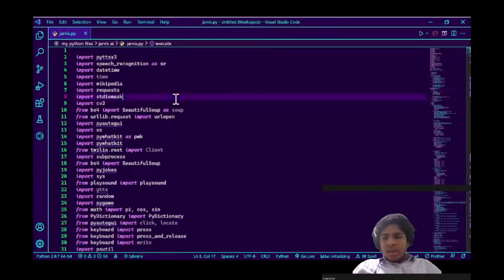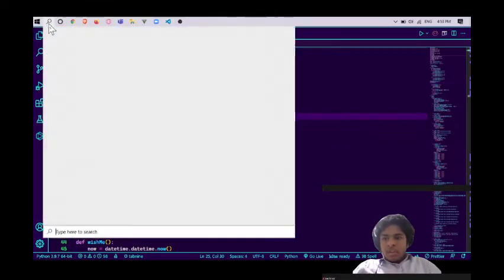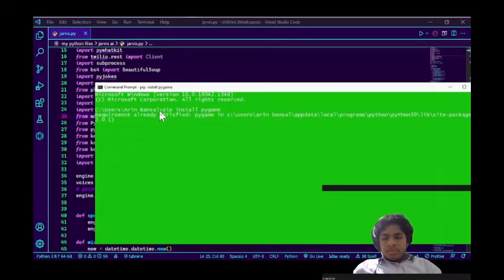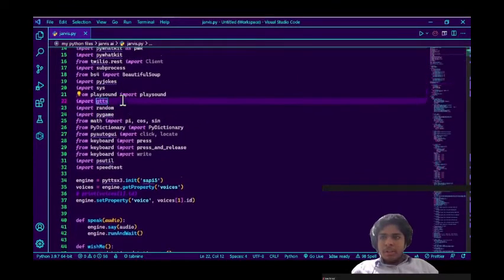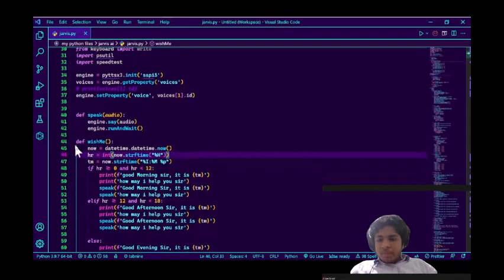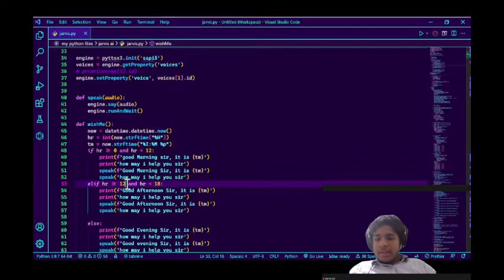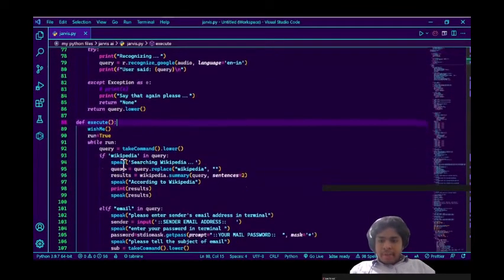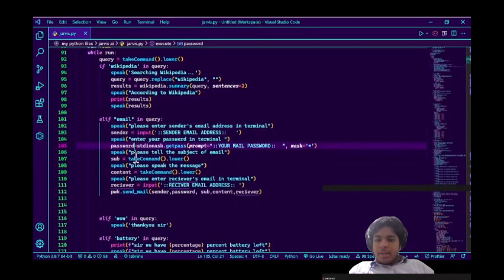understand how jarvis python code works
thanks for visiting  Professional Programmer channel